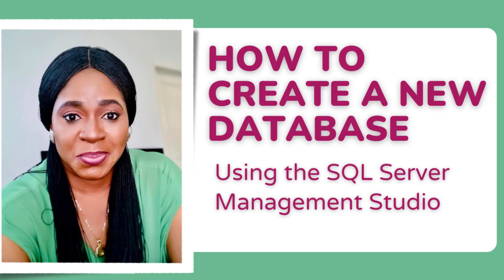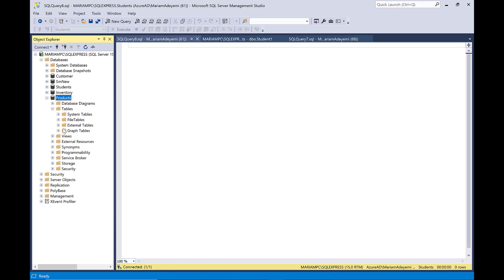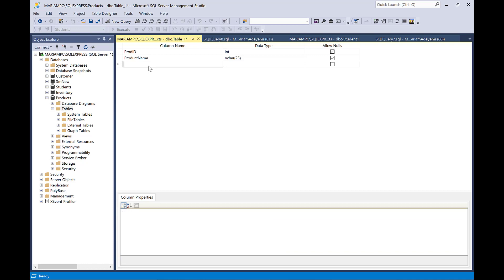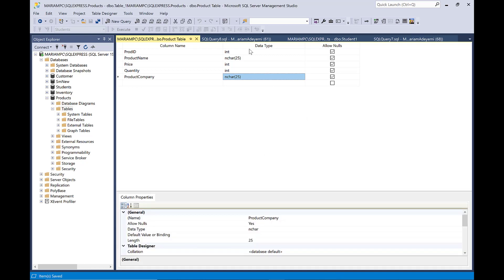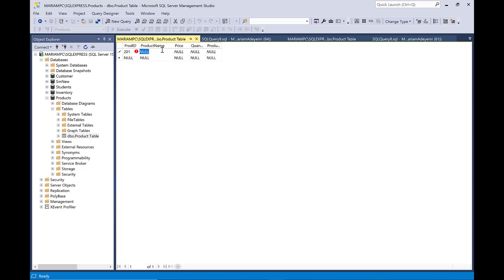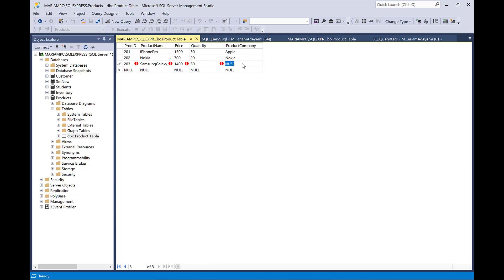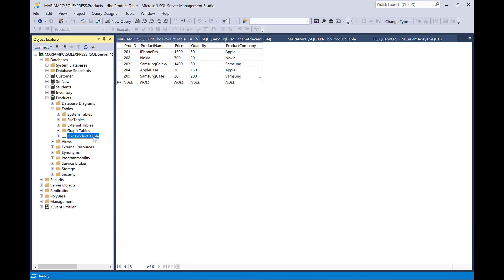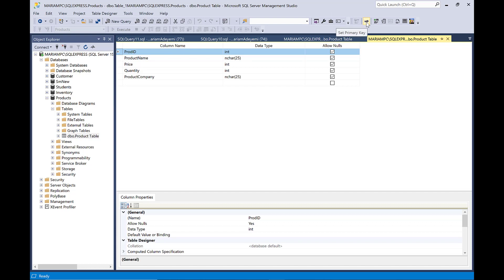How to Create a New Database Using SQL Server Management Studio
This video shows a step-by-step guide on how to create a new database and table using the SQL Server Management Studio.